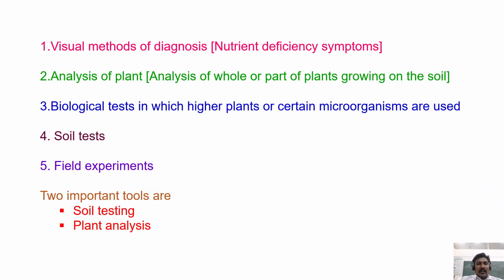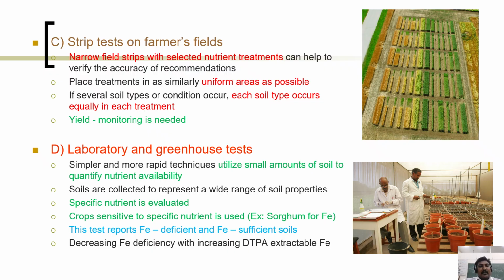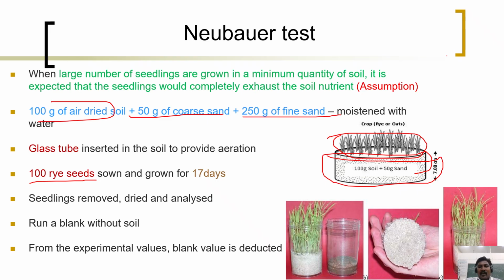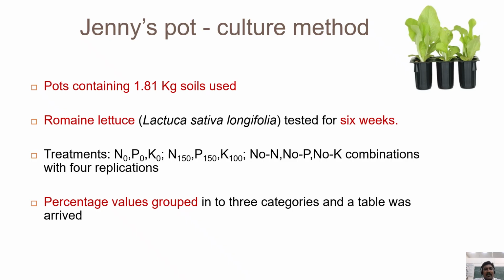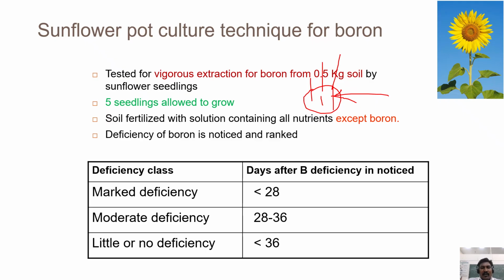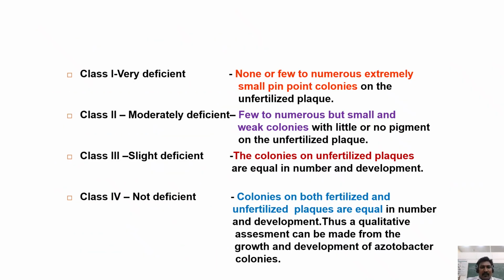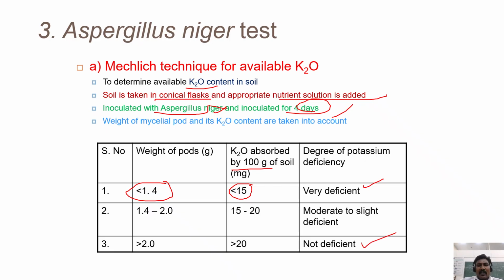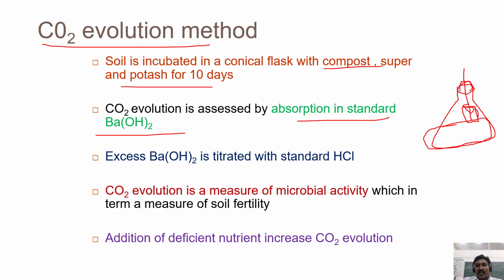Soil fertility evaluation - biological tests